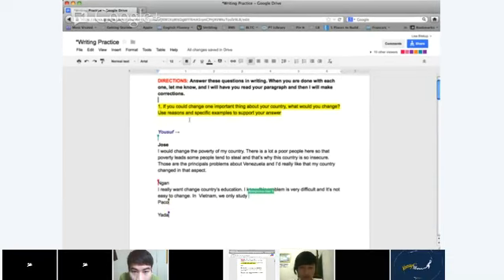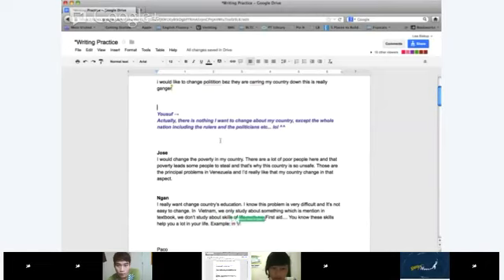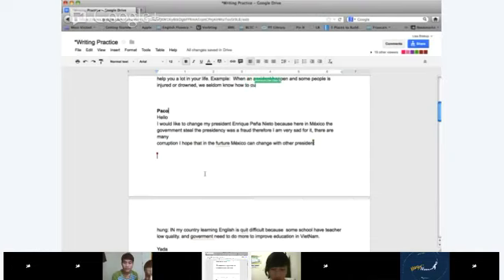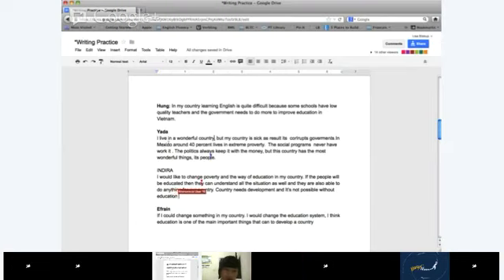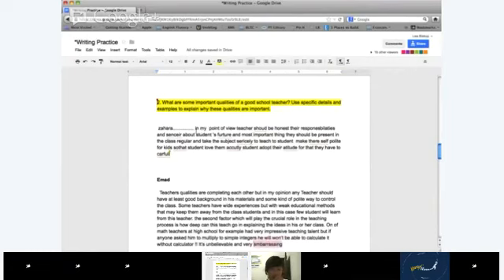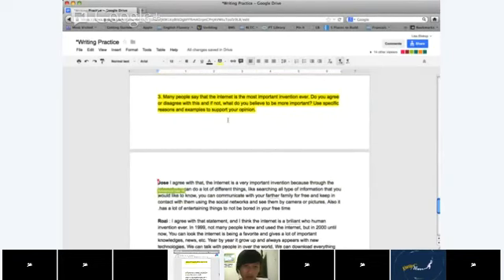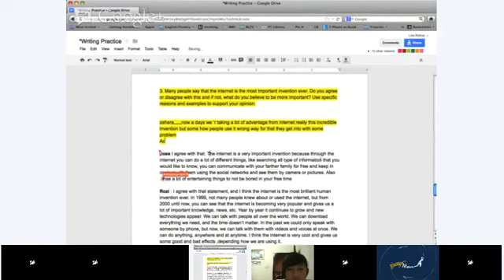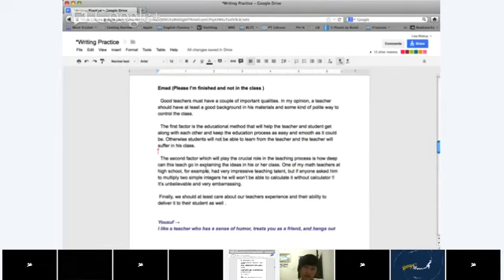Writing - Lisa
In this class you will practice your writing skills. I will provide prompts and help with correcting grammar, spelling, etc.